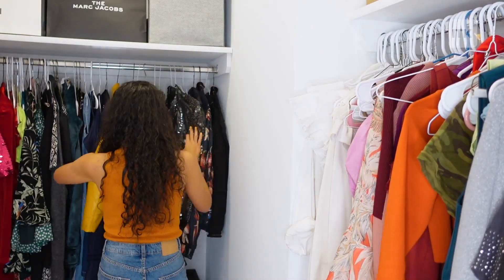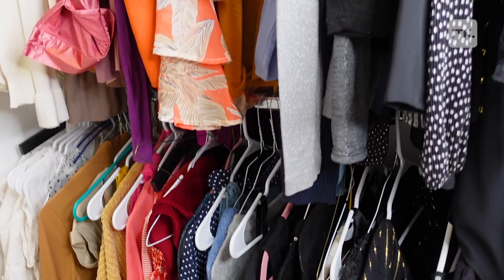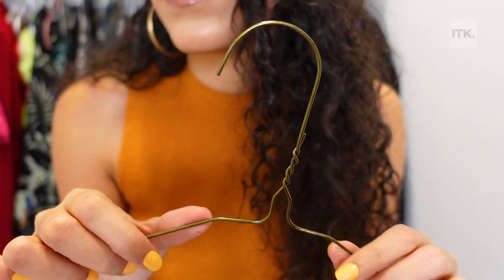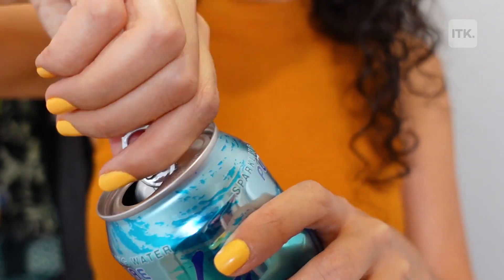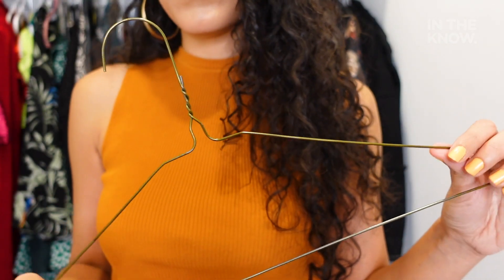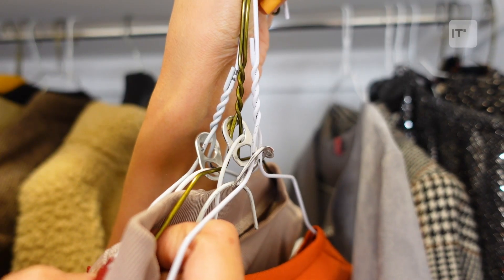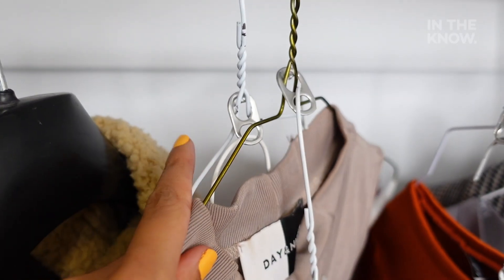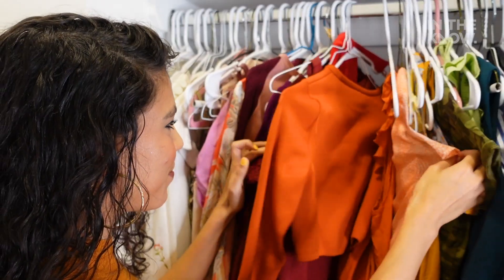Hang multiple garments in your closet by using soda can tabs on the hangers | space-saving hack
This affordable space-saving hack is perfect for clothing hoarders. All you need is wire hangers and soda can tabs to double the space in my closet.